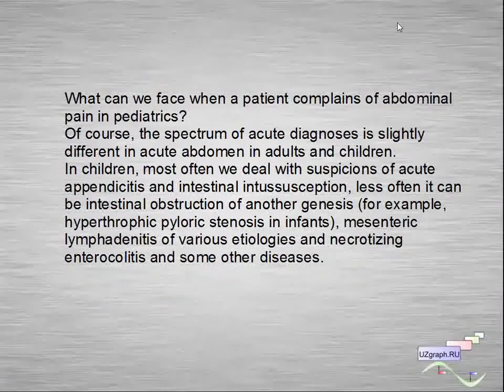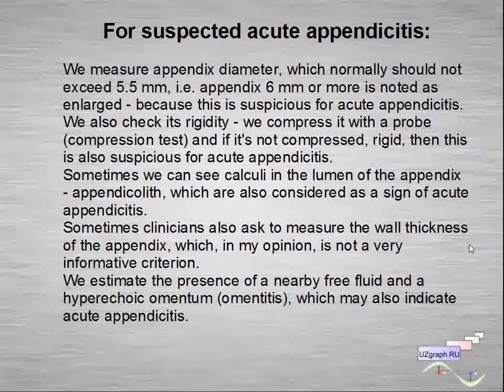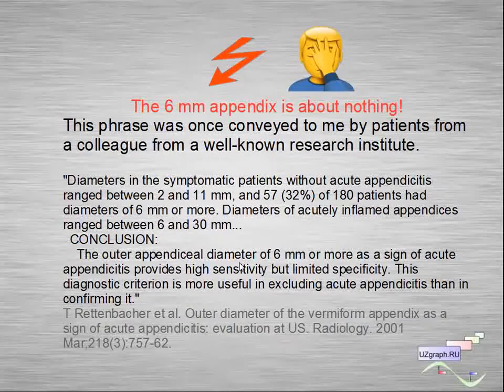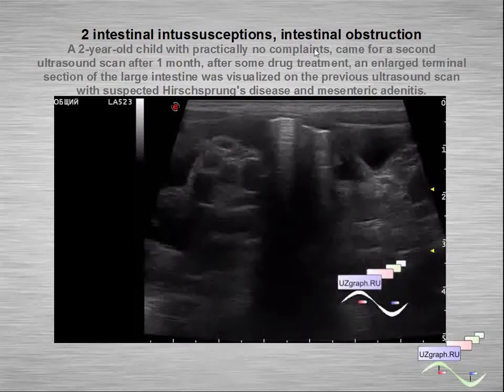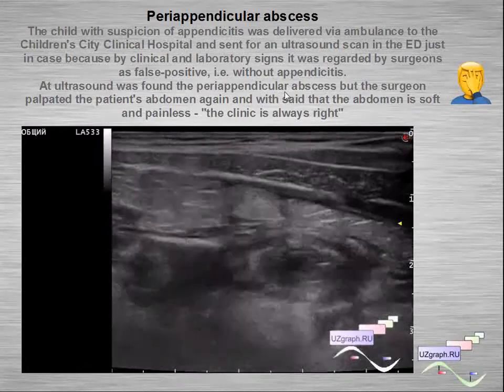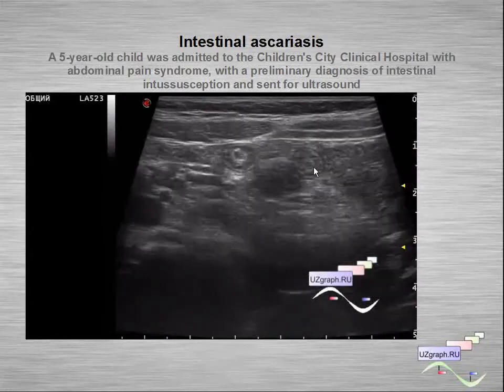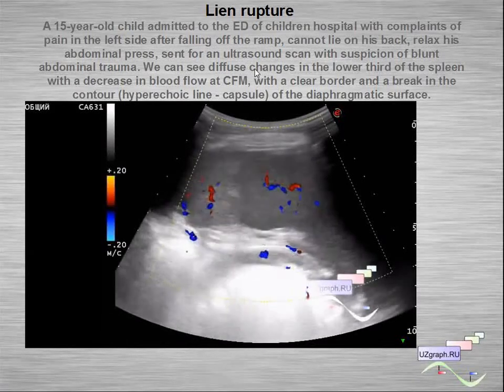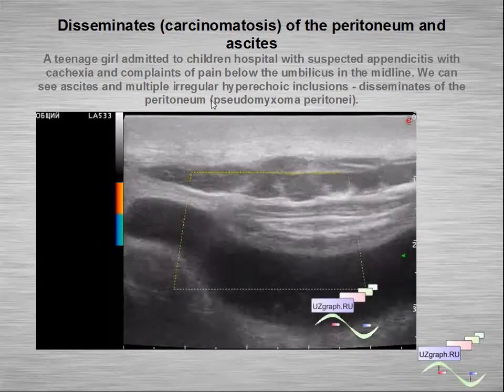Lecture: Acute abdomen in the practice of pediatric sonography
Speaker: MD, Sonologist,
Kolesnichenko Yuriy Y.
uzgraph.ru
Moscow, Russia